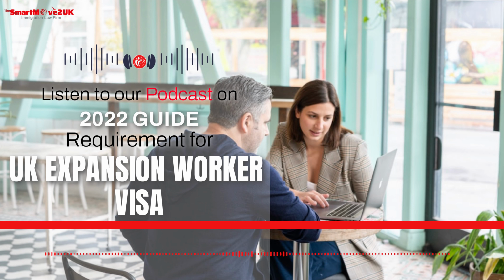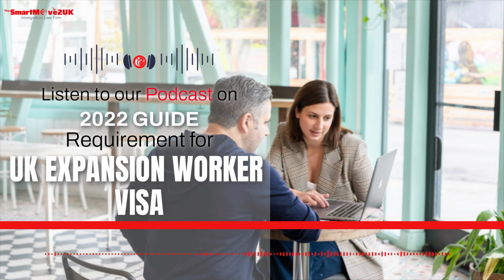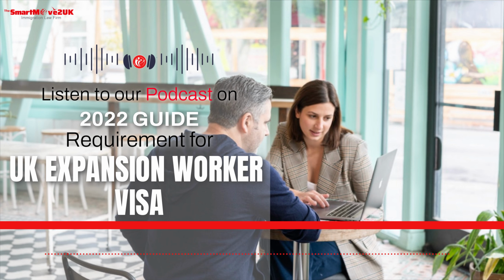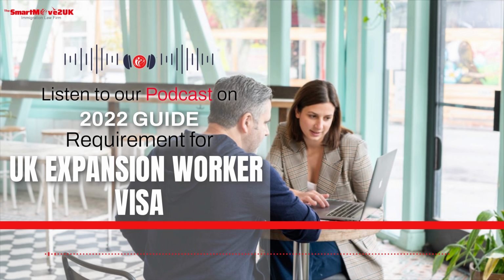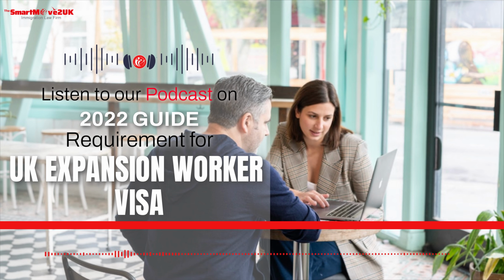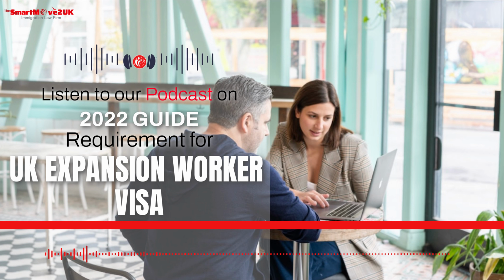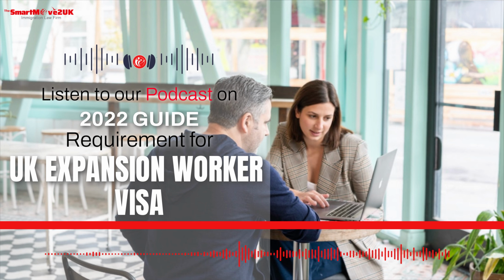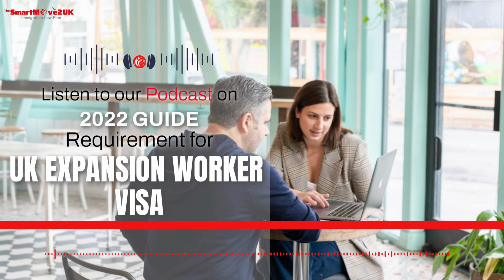Guide to the Requirements for a UK Expansion Worker visa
Among the 5 new routes, the UK Expansion Worker visa is suitable for ambitious business owners looking to expand to the UK or send a senior employee or specialist to carry on business expansion activities.

But to make a successful application, you will need to meet the requirements for a UK Expansion Worker visa like:

You must have a Certificate of Sponsorship issued by your employer.

You must also be able to meet eligible occupation and salary requirements.

Our UK immigration lawyers are aware of the end-to-end process involved in expanding your business. From filing for incorporation, registering your business and getting a sponsor licence; to getting you there on the right visa!

Our team based in India - Mumbai, Delhi and Bengaluru have assisted many clients in making the move to the UK and we can help you too!

Related Links:
What are the eligibility criteria to apply for a UK Expansion Worker visa?

How the UK Expansion Worker visa will help businesses to set up a branch in the UK!